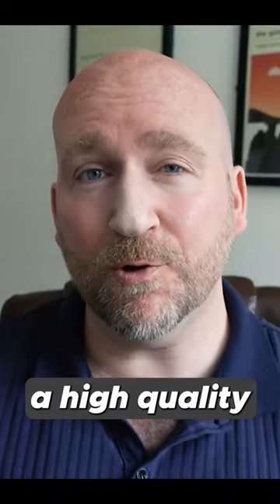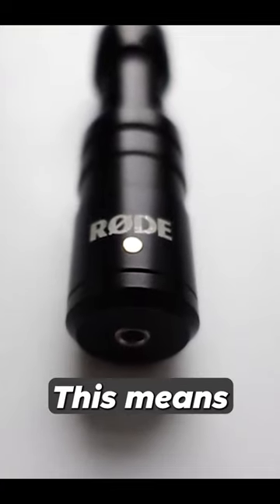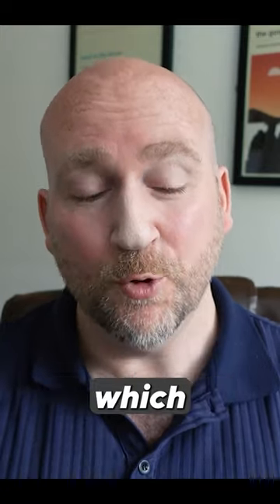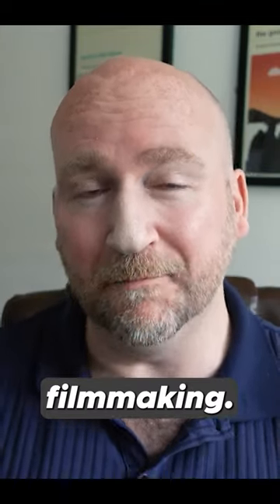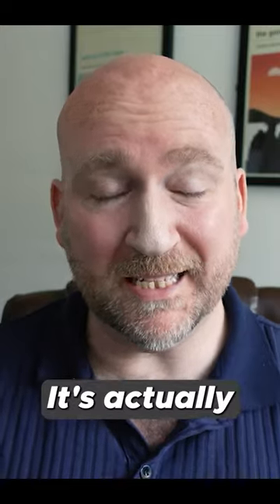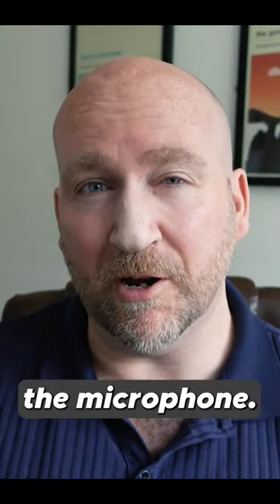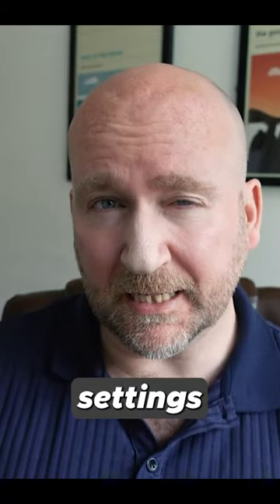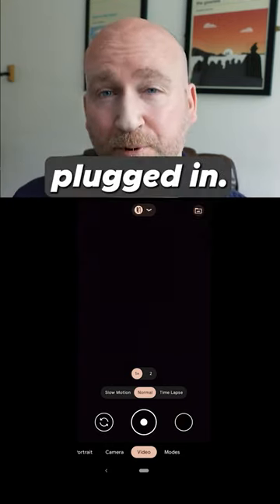RØDE Microphones Vlogger Kit Universal Edition (video micro condenser external phone mic)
Change android phone mic settings for external mic